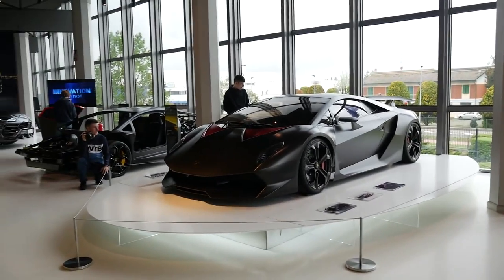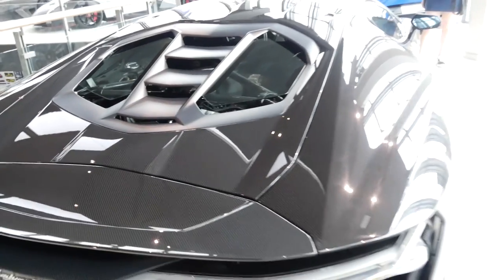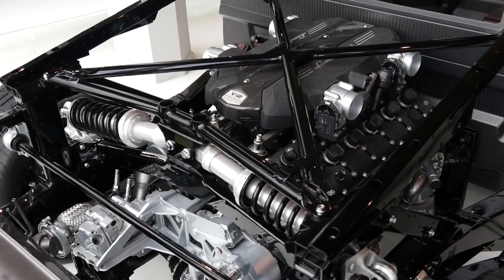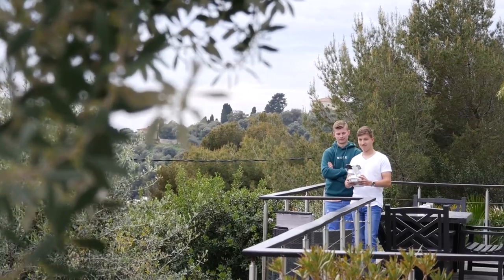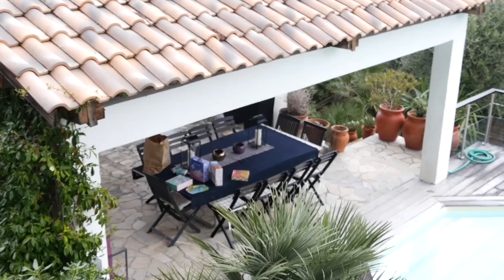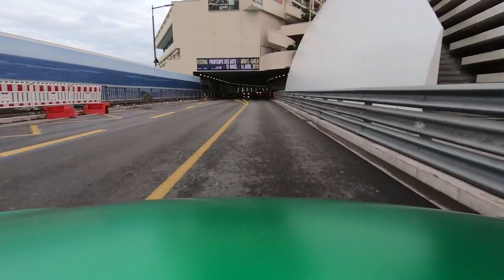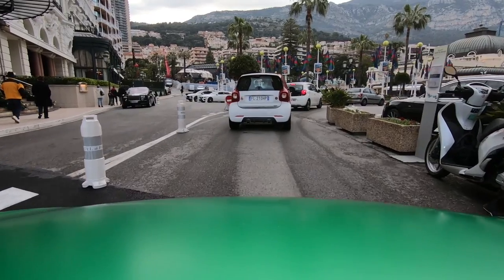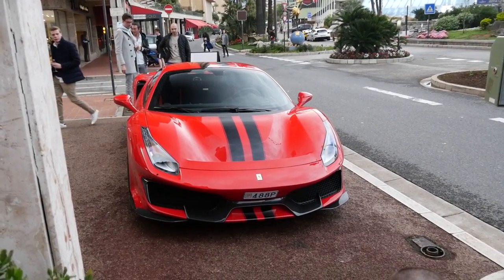Driving My Golf R Around The Monaco F1 Circuit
Today is our first day in Monaco, so I decided to drive the infamous F1 circuit in my Golf R!